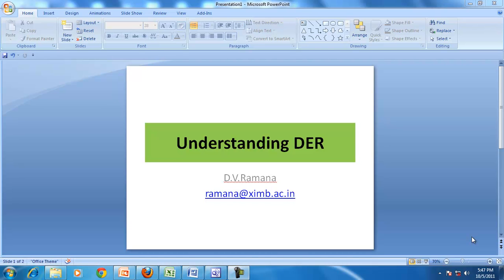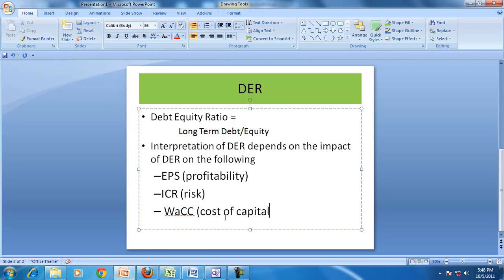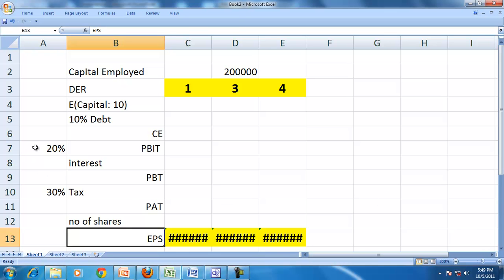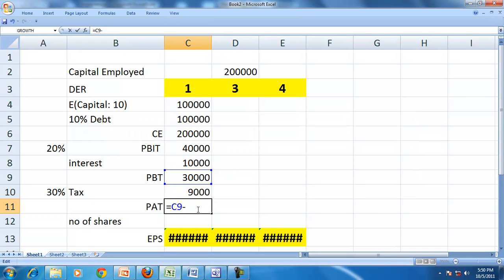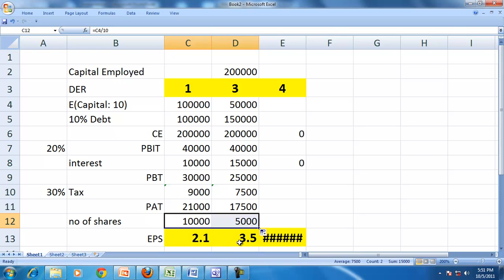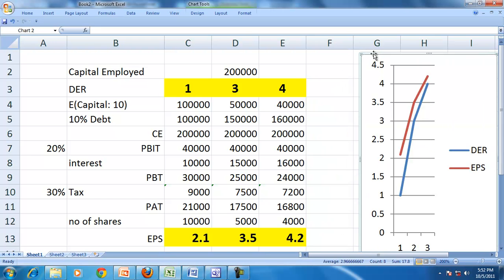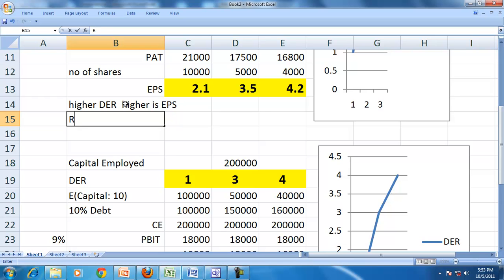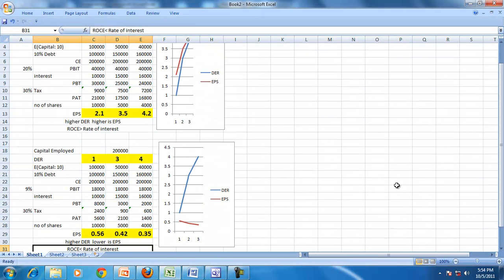Capital employed,DER and EPS.mp4